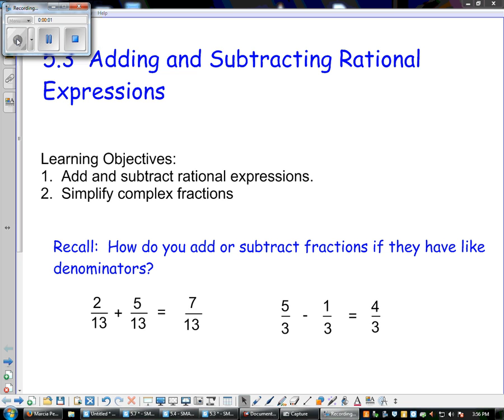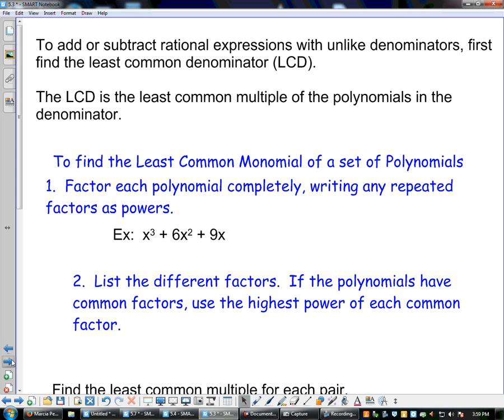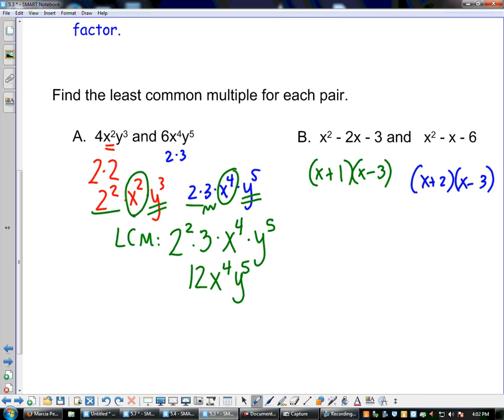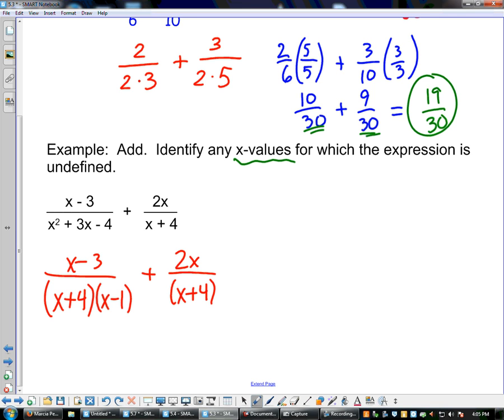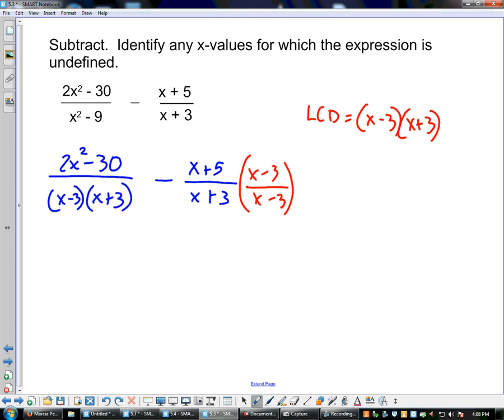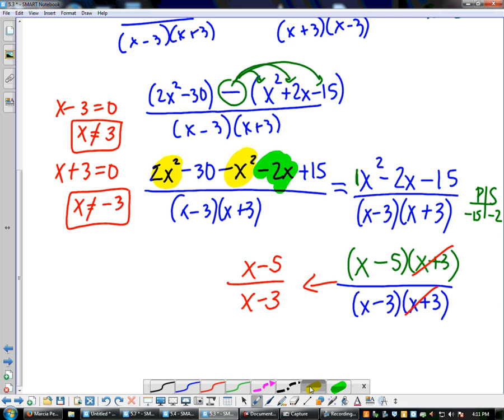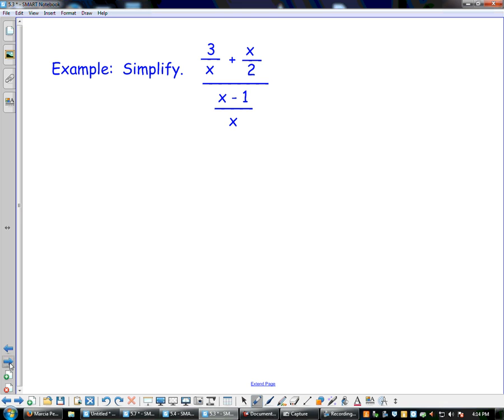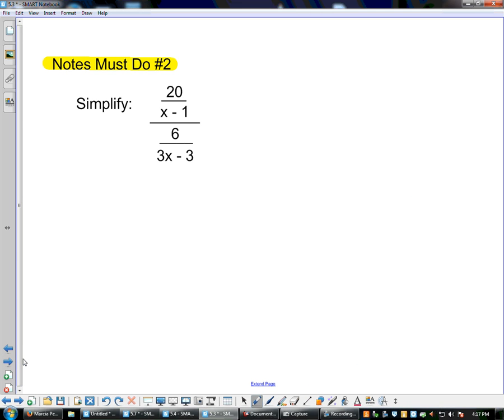Alg 2 5 3 add and sub rational expressions